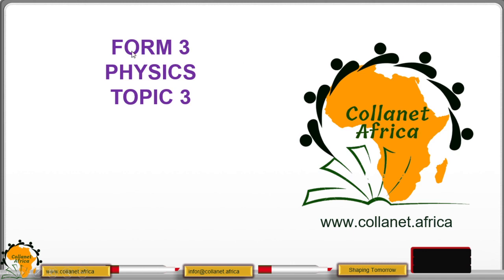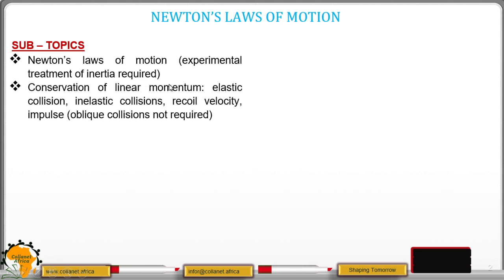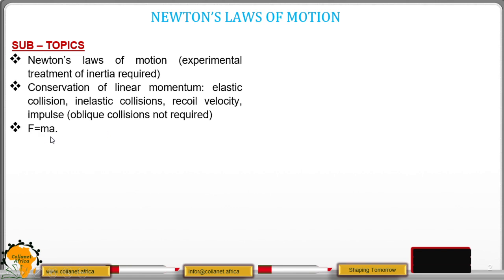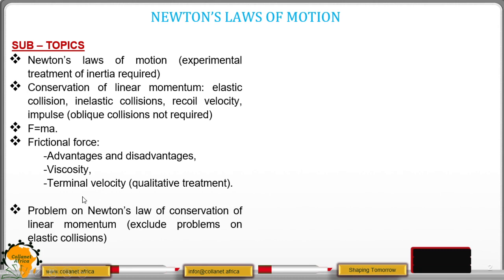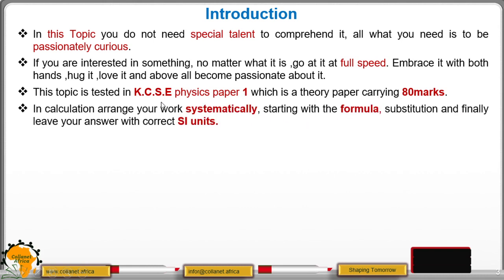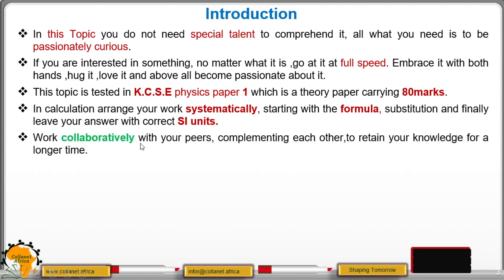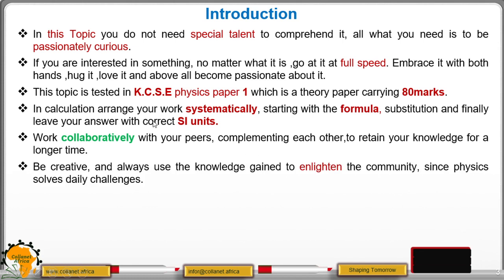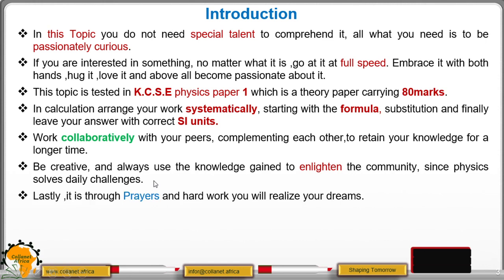Introduction To Newtons Law Of Motion